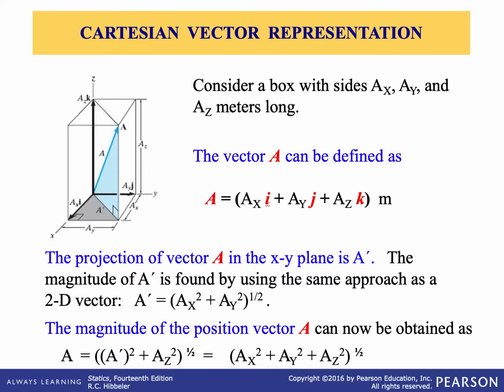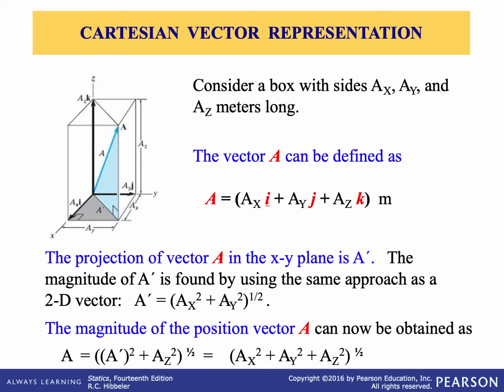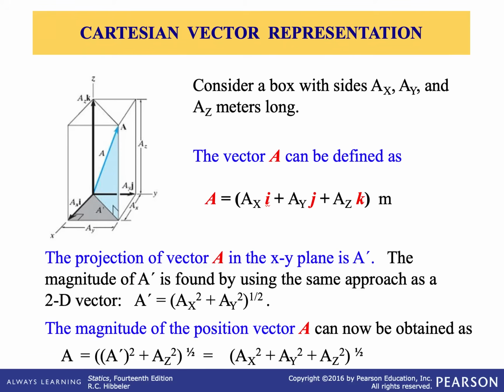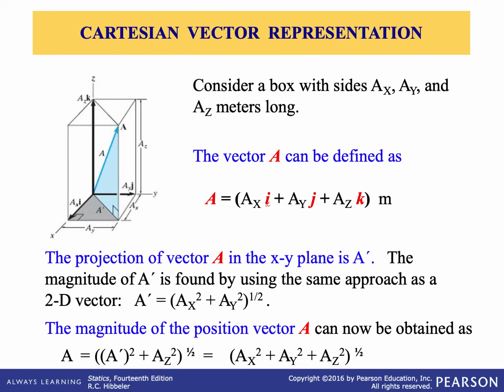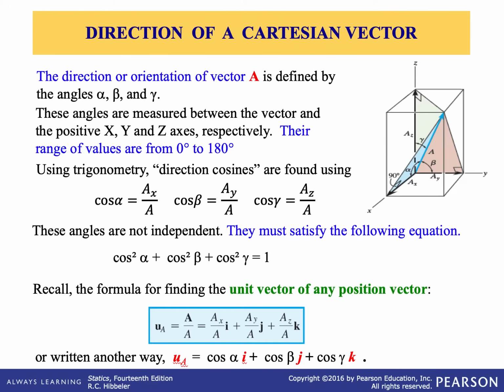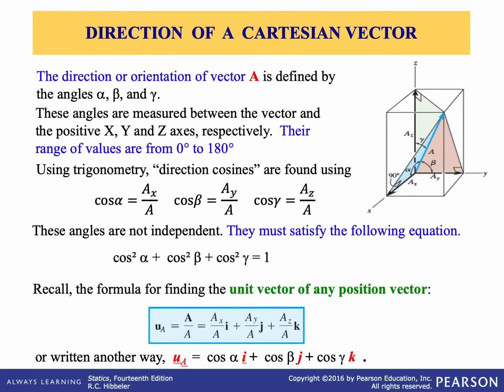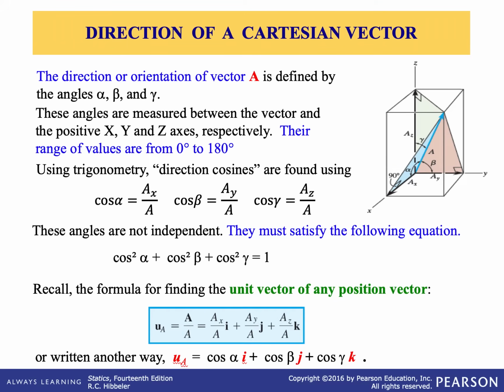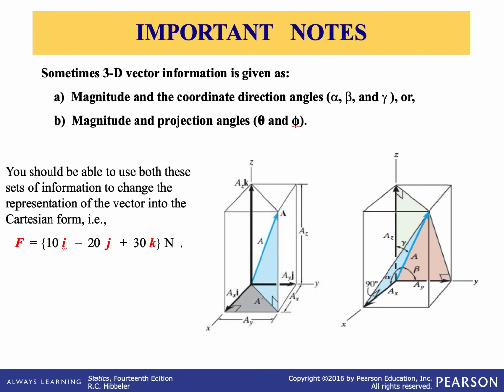Statics #006 - What is a Unit Vector? Magnitude, Direction, & Applications, Explained!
What is a Unit Vector? Discover the power of unit vectors in our latest tutorial! In this video, we demystify the concept of unit vectors, exploring their magnitude, direction, and practical applications. Whether you're a student grappling with vectors or a curious learner seeking clarity, this video offers clear explanations and real-world examples to deepen your understanding. Join us as we unravel the mysteries of unit vectors and their significance in various fields. Watch now and elevate your knowledge of vector mathematics! EGE210 #006

Are you ready to unlock the secrets of 3D force vectors? Learn how to get ahead of the curve now and gain a competitive edge in your industry with our expert-led tutorial. Discover the fundamentals of 3D force vectors, including the basics, components, and practical applications. Get up to speed on the latest technology and stay ahead of the competition. Unlock the secrets of 3D force vectors and get ahead of the curve now!

Statics and Dynamics: Lecture 4 | Identifying Force Vectors in 3D - Video 2 | Dr. Loay Al-Zube